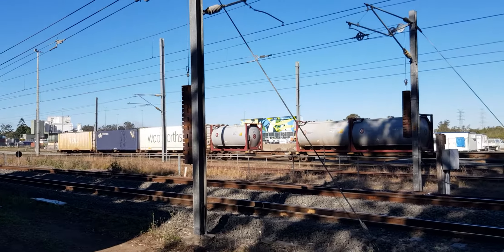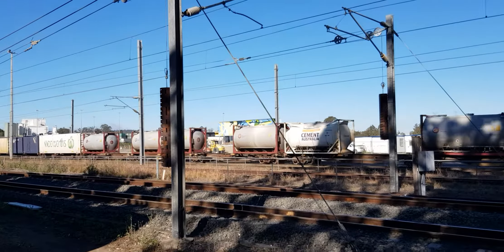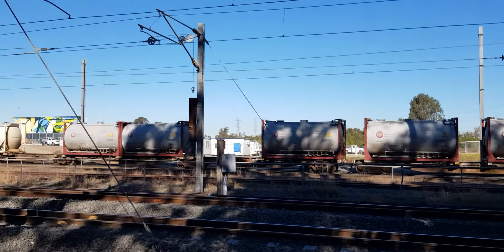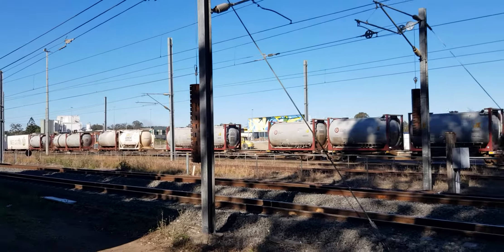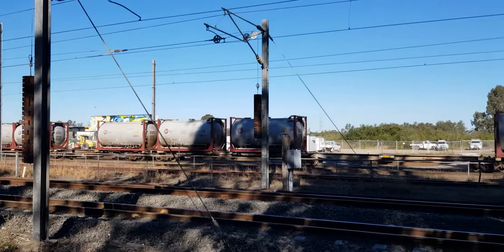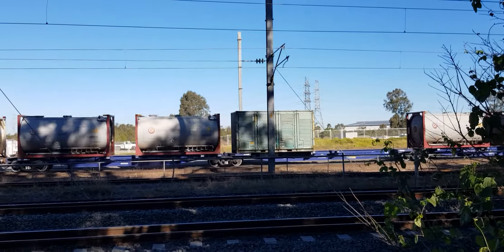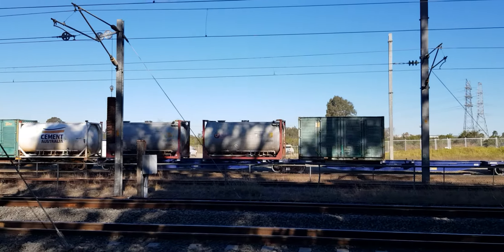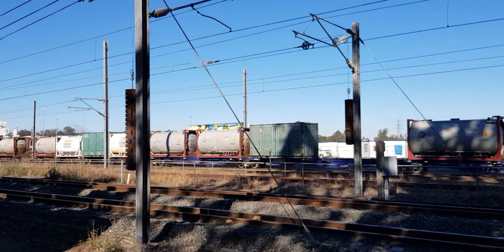Pacific National Queensland at Moolabin.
Shunt tractor LOK1601 shunting 87P0 at moolabin yard.